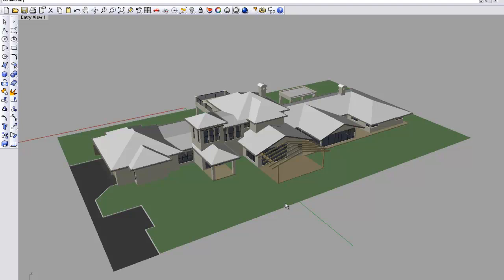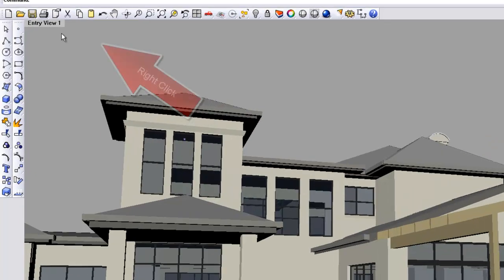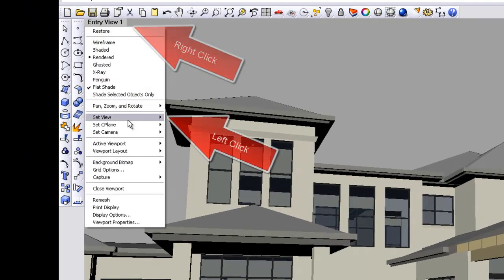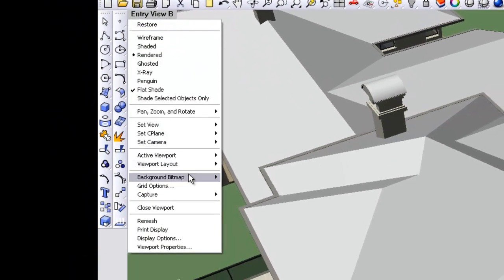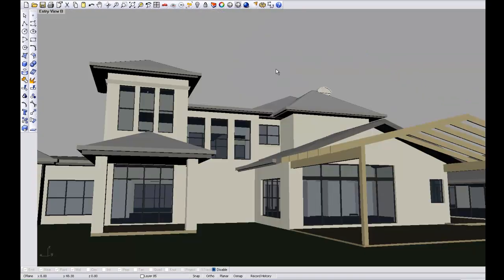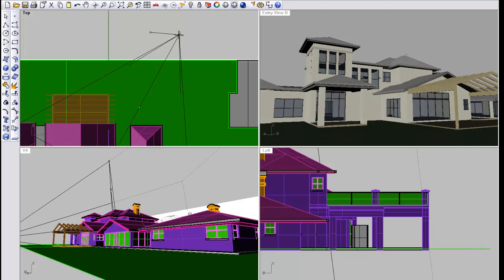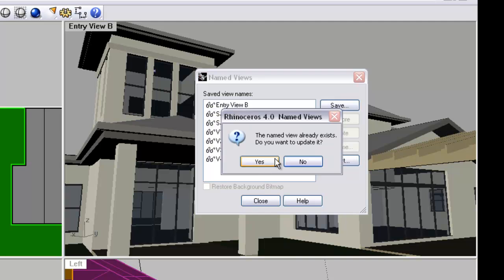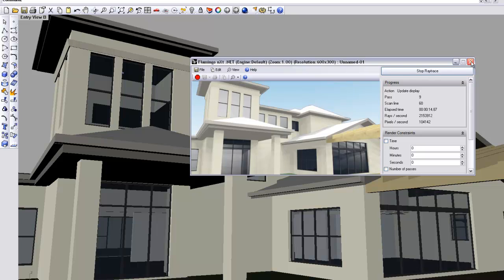Rhino 4 - Saving Views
Basic Tutorial in Rhino 4 showing how to save your view selections